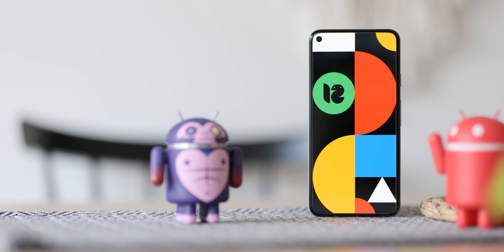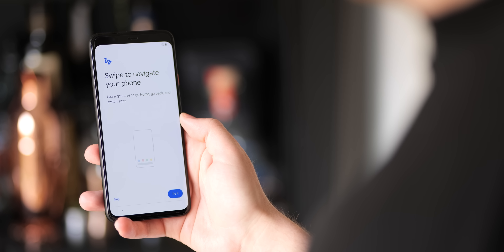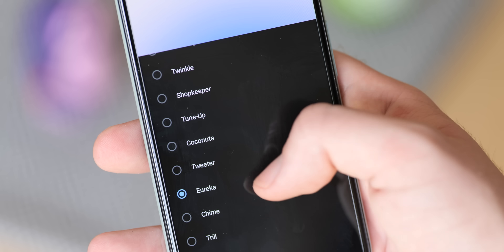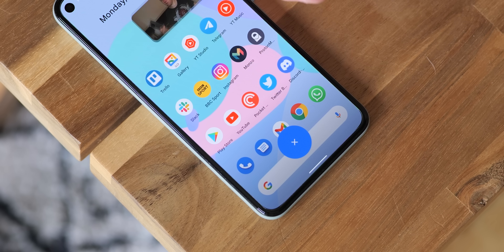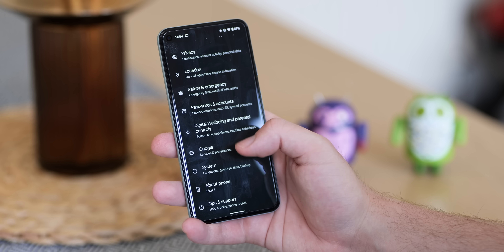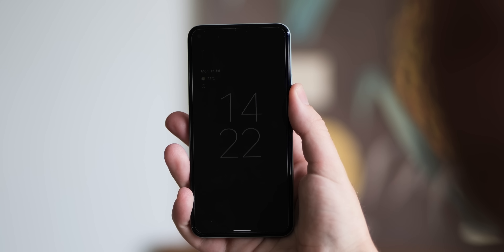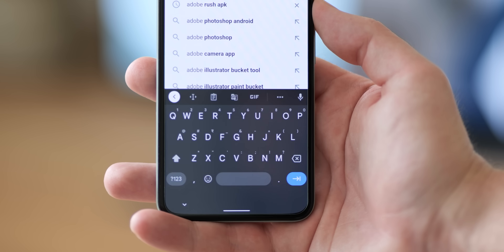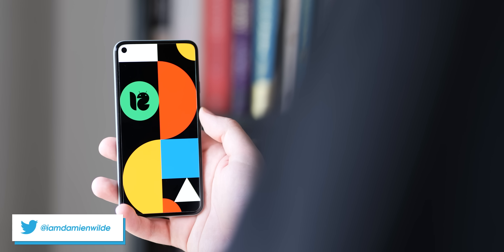Hands-on with more Android 12 Beta 3 features!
Just a few more new features from Android 12 Beta 3!

2,500 likes and you'll find our exclusive 9to5Google Android 12 Beta 3 wallpapers right

Timestamps
00:00 - Intro
0:30 - Brand new setup experience
1:27 - New default ringtones
2:29 - Picture-in-picture mode enhancements
3:20 - Minimized "ripple" animation effect
4:03 - Mono color Settings + more tweaks
4:48 - New fingerprint unlock animation
5:47 - Material You themed Gboard (limited)
6:56 - Outro + wallpaper info